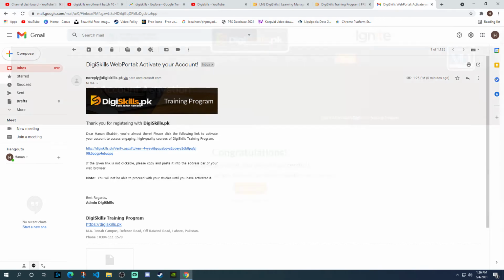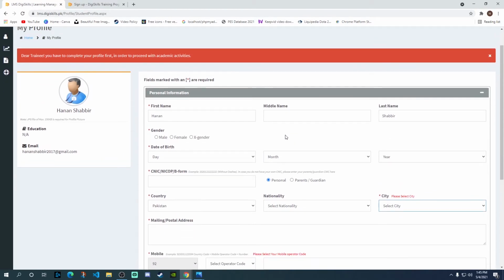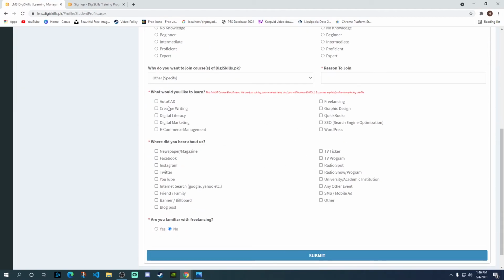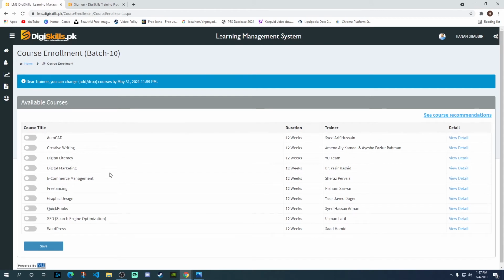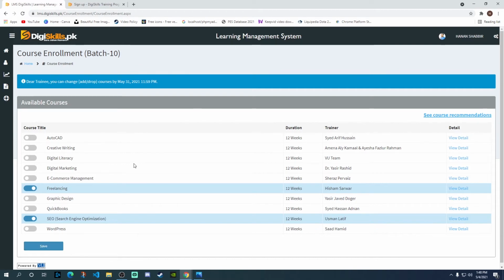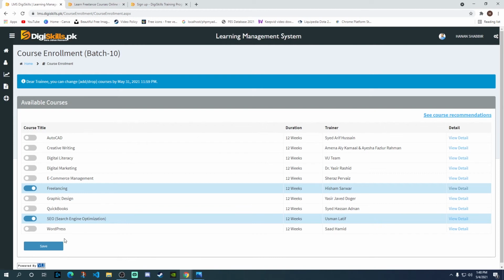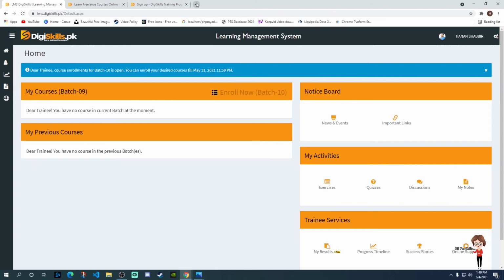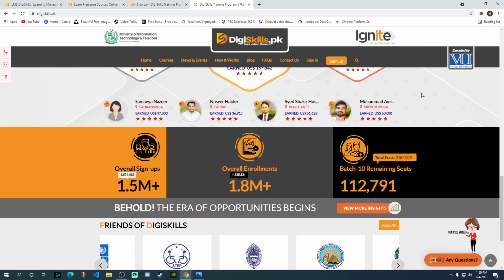How to Register and Enroll for DigiSkills - DigiSkills Batch 10 Enrollment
Learn How to Register and Enroll for DigiSkills as the DigiSkills Batch 10 Enrollment is currently open.

I've explained the step-by-step process of how you can register for Digiskills and how to enroll in the current batch 10 of DigiSkills.

DigiSkills Batch 10 Enrollment started on 3rd May and is available until 31st May, however, the seats are limited and enrollment is available on a first-come-first-serve basis, therefore, enrollment will be closed as soon as the seats are full.

Digiskills Batch 10 has 2,30,000 seats available overall and more than half the seats are already filled in less than 2 days therefore, hurry up before the seats run out.

The goal of the DigiSkills PK Program is to offer one million Pakistanis the opportunity to gain marketable digital skills that can transform them into successful freelancers, employees, and entrepreneurs.

Digiskills.PK Registration is very useful for fresh graduates and for people who're looking to make a career in the online freelance market as it helps you gain valuable skills with free certification.

The various courses available at DigiSkills comprise of Freelancing, E-Commerce Management, Digital Marketing, Digital Literacy, QuickBooks, AutoCAD, WordPress, Graphics Design, Creative Writing & SEO.